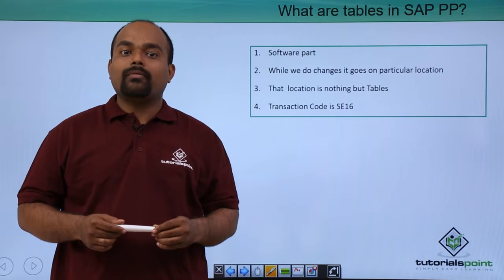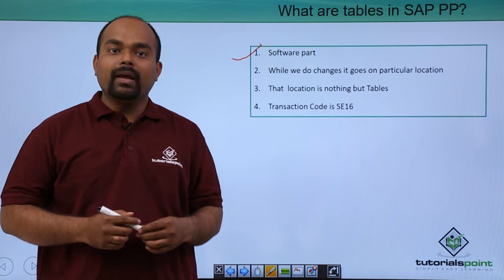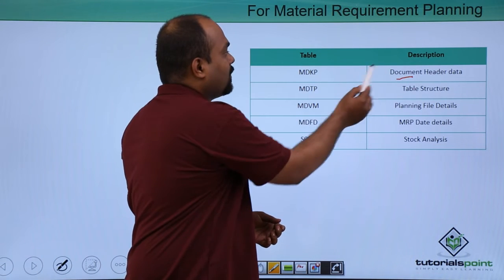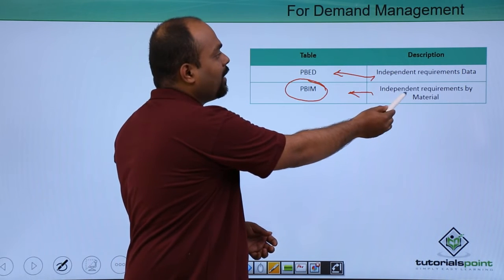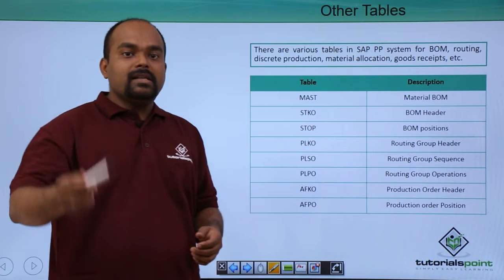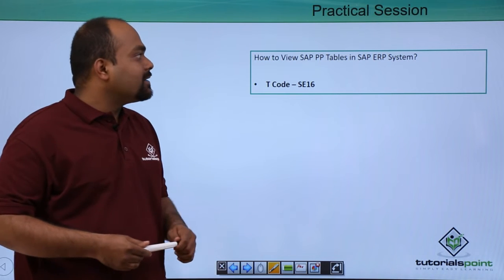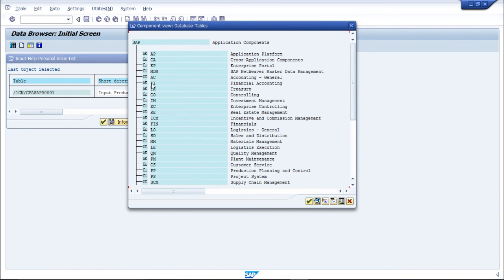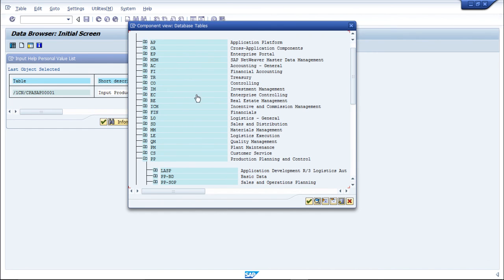SAP PP - Common Tables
Lecture By: Engr.M.M.Tamboli, Tutorials Point India Private Limited